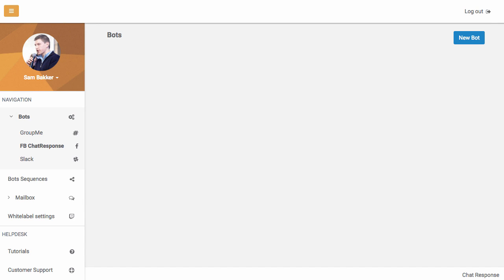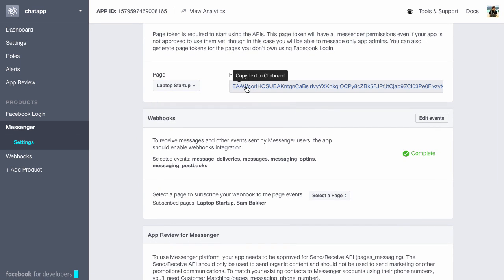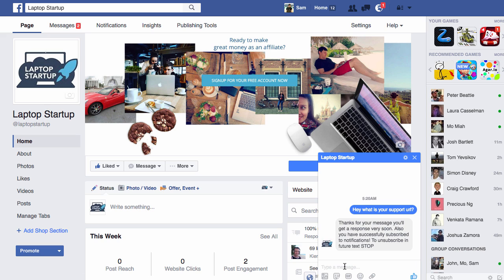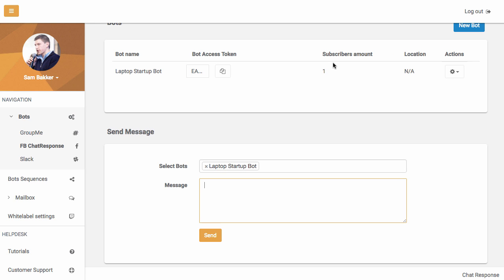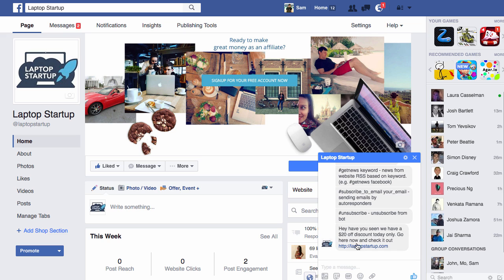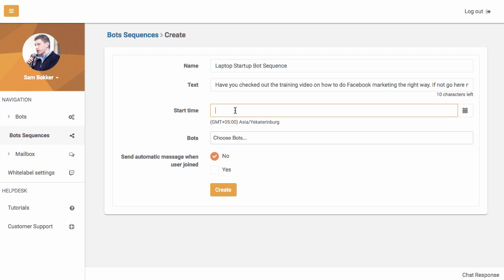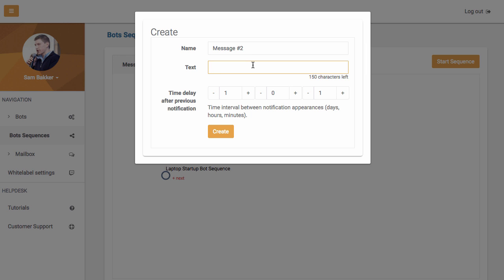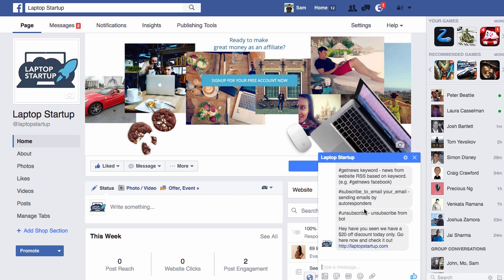chat response Walkthrough